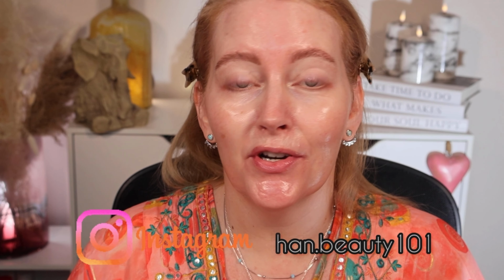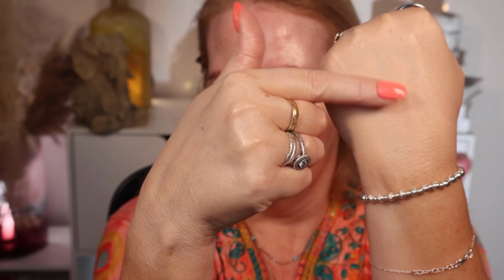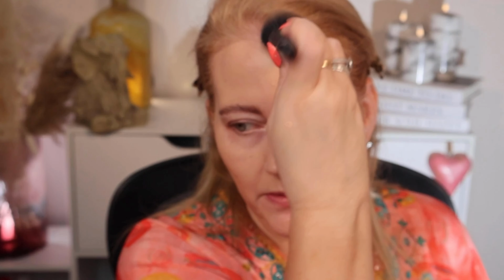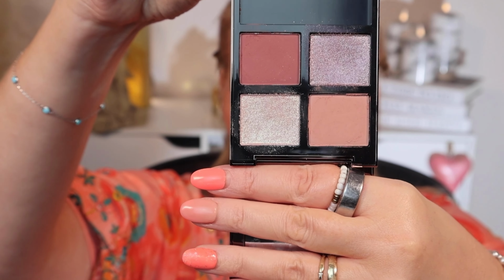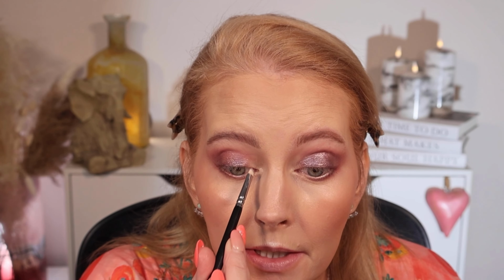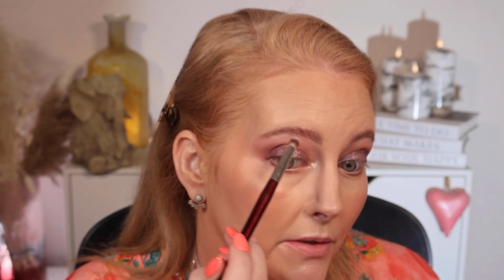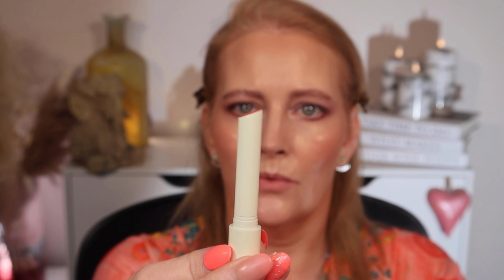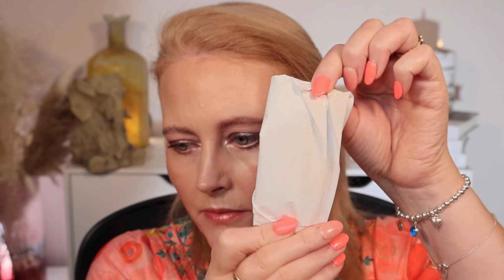Tom Ford Metallic Mauve, IT Cosmetics CC Natural Matte, Victoria Beckham Posh Balm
Chapters:
00:00 Introduction
01:17 IT COSMETICS YOUR SKIN BUT BETTER CC+ NATURAL MATTE
10:11 Tom Ford Eye Colour Quad  Metallic Mauve
21:14 New Victoria Beckham Posh Balm
27:35 Final look Final thoughts

⭐️IT COSMETICS YOUR SKIN BUT BETTER CC+ NATURAL MATTE 32 ML

Other Products used:
⭐️DANESSA MYRICKS BEAUTY YUMMY SKIN LIFT & FLEX CONCEALER Shade 2 and 4
⭐️Charlotte Tilbury Beautiful Skin Cream Bronzer 02
⭐️Dior Forever Skin Contour
House of Fraser
⭐️Lancome TEINT IDOLE ULTRA WEAR C.E SKIN TRANSFORMING BRONZER Shade 2
⭐️Lancome TEINT IDOLE ULTRA WEAR C.E SKIN TRANSFORMING HIGHLIGHTER in Light Glow.